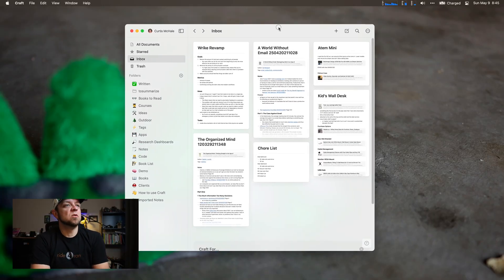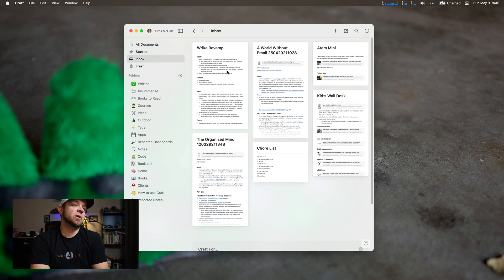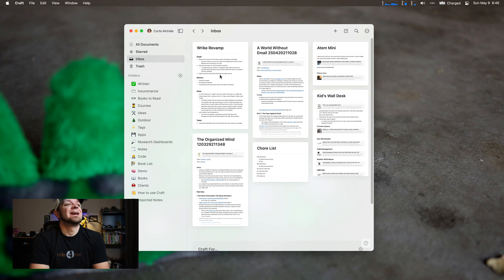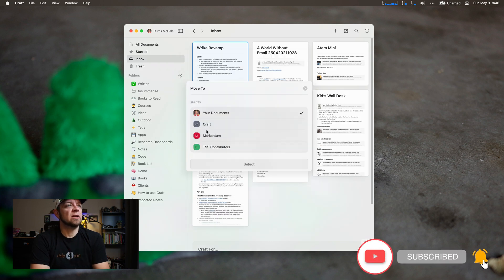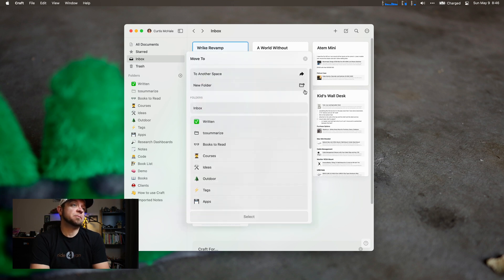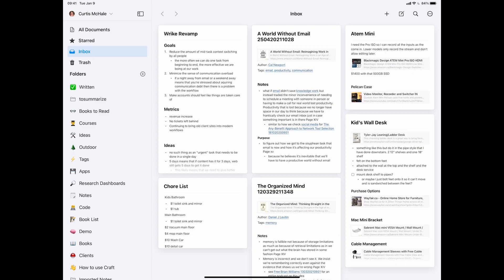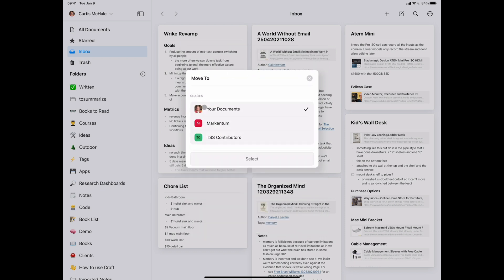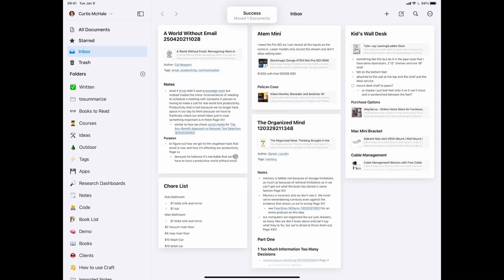Craft Move Notes Between Workspaces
Let’s look at how to move notes between workspaces in Craft Notes.

## Links

## Courses

## My Gear